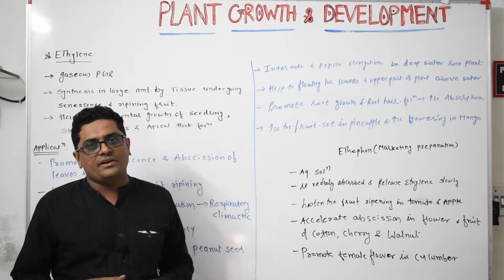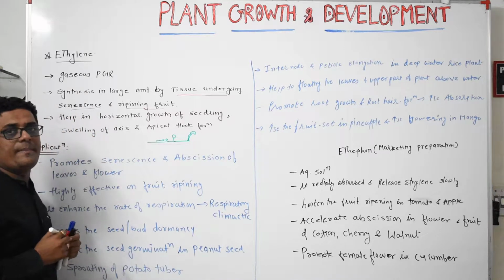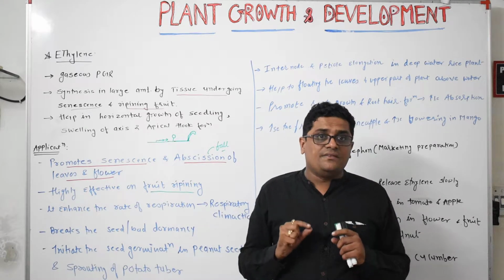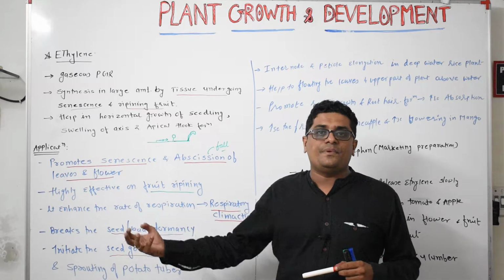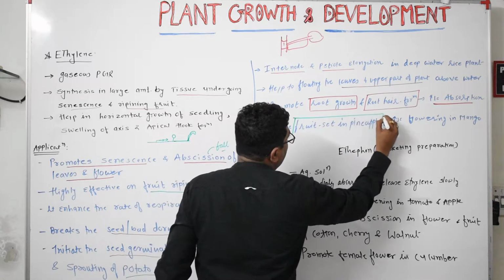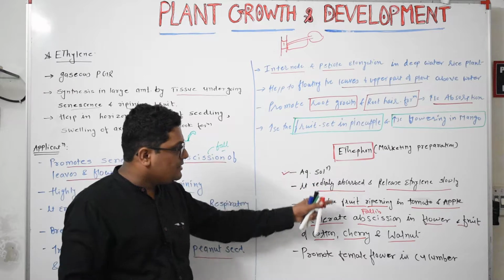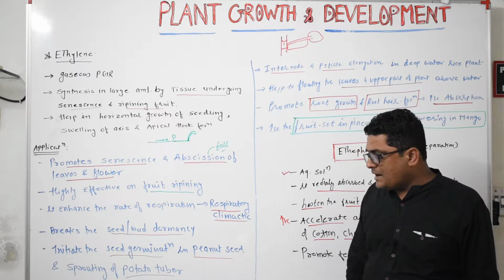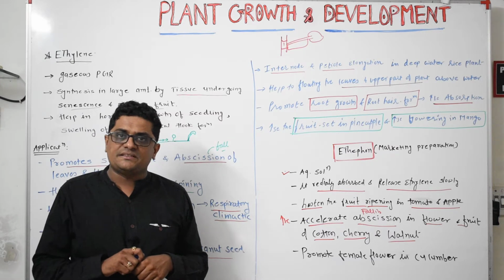BIOLOGY: NEET/AIIMS: PLANT GROWTH AND DEVELOPMENT : PGR- ETHYLENE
ETHYLENE
Characteristics:
 Ethylene is a simple gaseous PGR. It is synthesised in large amounts by tissues undergoing senescence and ripening fruits.
 Influences of ethylene on plants include horizontal growth of seedlings, swelling of the axis and apical hook formation in dicot seedlings.
Effects:
 Ethylene promotes senescence and abscission of plant organs especially of leaves and flowers.
 Ethylene is highly effective in fruit ripening. It enhances the respiration rate during ripening of the fruits. This rise in rate of respiration is called respiratory climactic.
 Ethylene breaks seed and bud dormancy, initiates germination in peanut seeds, sprouting of potato tubers.
 Ethylene promotes rapid internode/petiole elongation in deep water rice plants.
 It helps leaves/upper parts of the shoot to remain above water.
 Ethylene also promotes root growth and root hair formation, thus helping the plants to increase their absorption surface.
 Ethylene is used to initiate flowering and for synchronising fruit-set in pineapples. It also induces flowering in mango. Since ethylene regulates so many physiological processes, it is one of the most widely used PGR in agriculture.
Ethephon
 The most widely used compound as source of ethylene is ethephon. Ethephon in an aqueous solution is readily absorbed and transported within the plant and releases ethylene slowly. Ethephon hastens fruit ripening in tomatoes and apples and accelerates abscission in flowers and fruits (thinning of cotton, cherry, walnut). It promotes female flowers in cucumbers thereby increasing the yield.